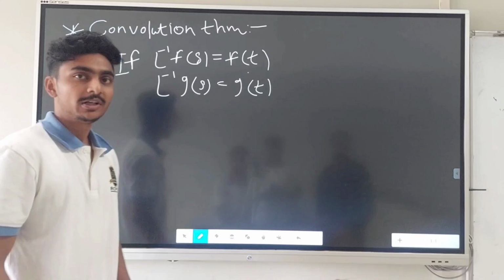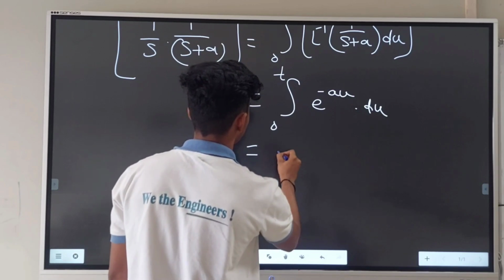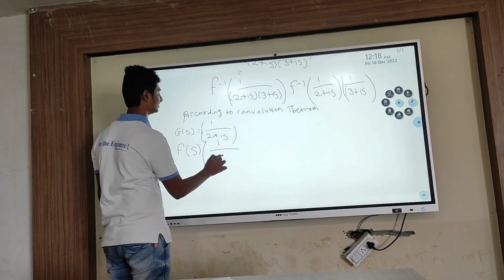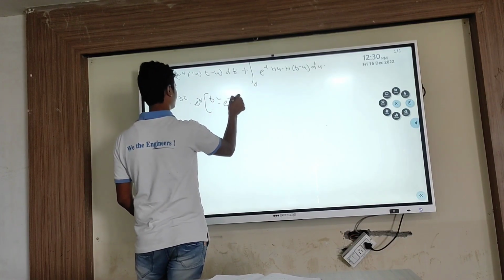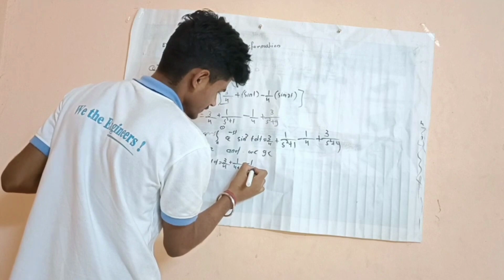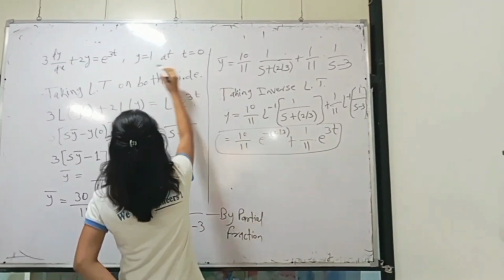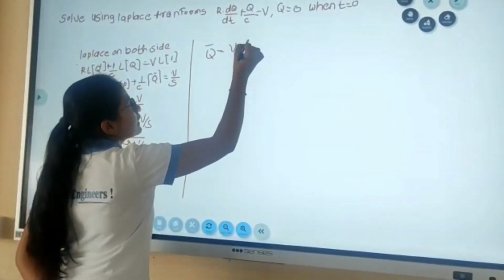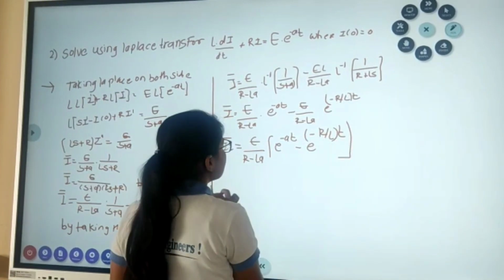Group No. - 11 (51 to 55)